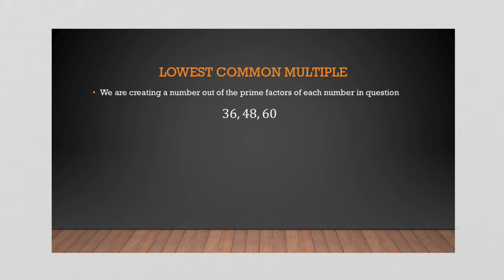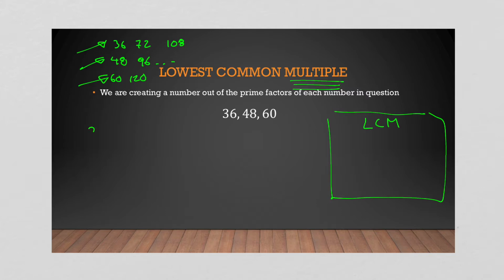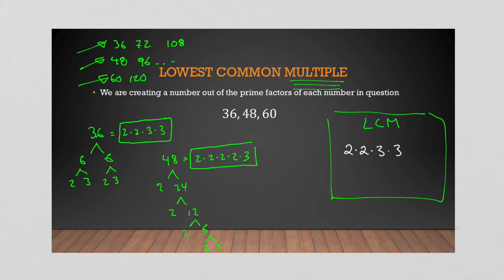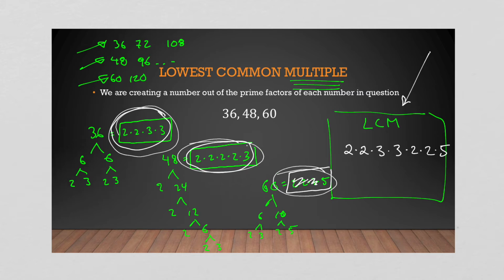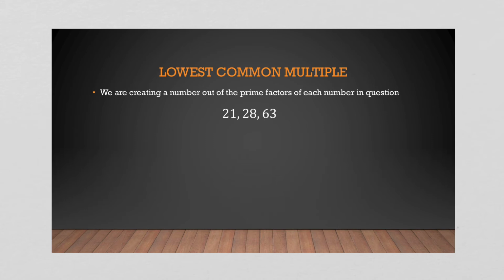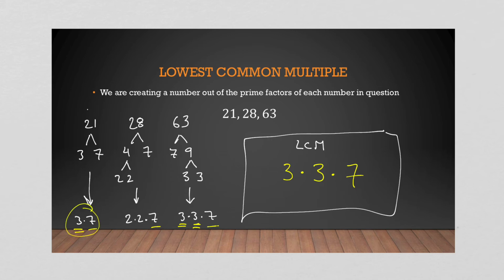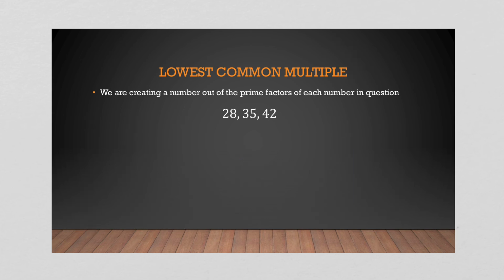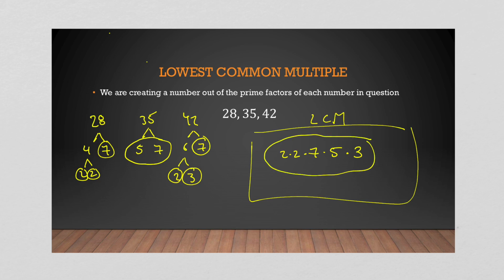Math 9 Shorts with Mr. Herlaar: Lowest Common Multiple (LCM)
Prime Number Factorization allows us to more easily determine the Lowest Common Multiple (LCM).